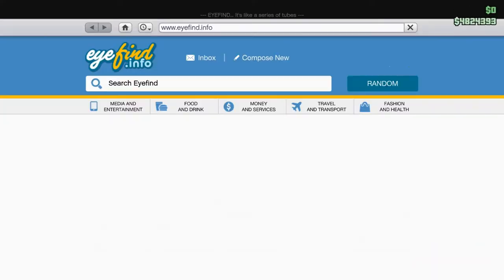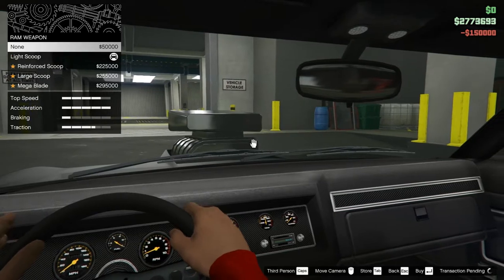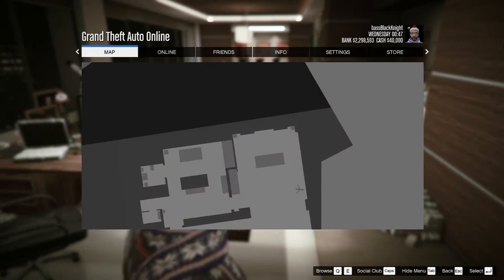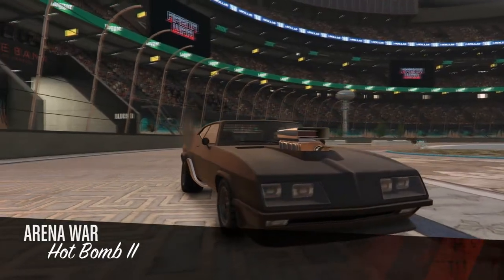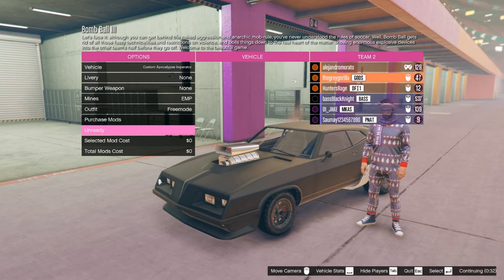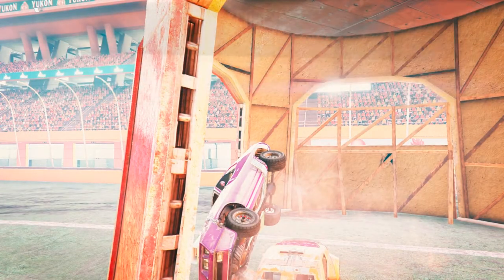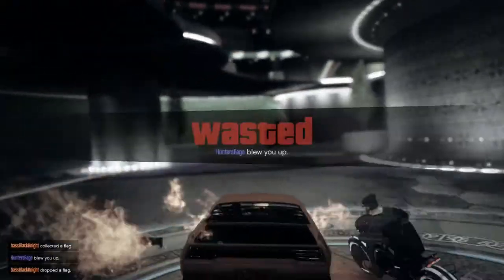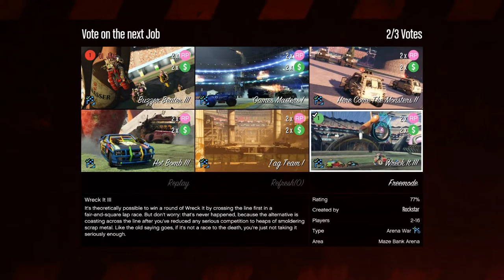Building "The Last V8" Mad Max Pursuit Special: Let's Play GTA5 Online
In this one I buy and modify the Vapid Imperator to mimic the original Mad Max "Last V8" Falcon GTB Pursuit Special. Then I use it in the Arena Wars, without guns, blades or heavy armor.

Sound like fun? It is. It really is.

But the car is cool.

Game Play Date: January 1, 2019